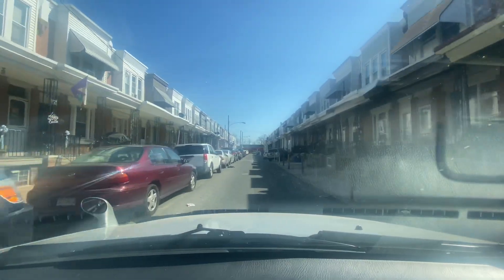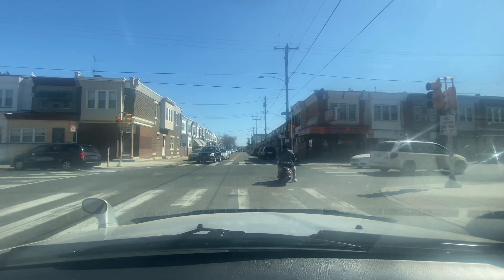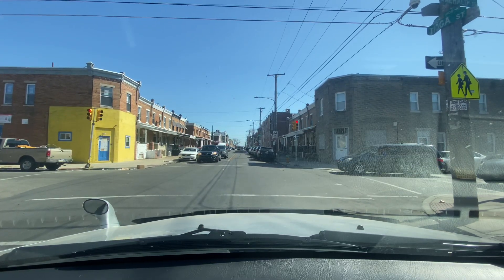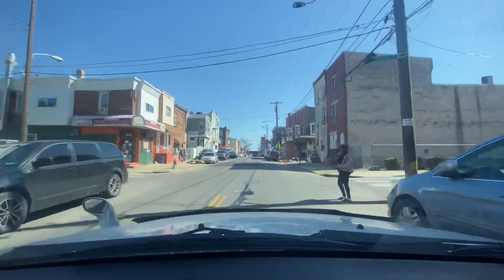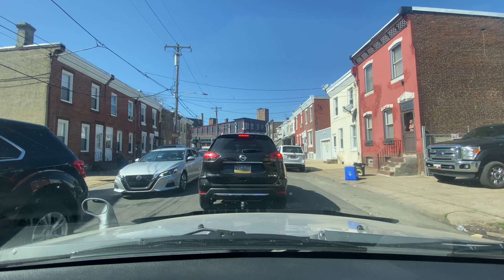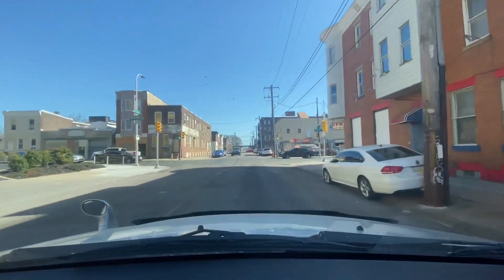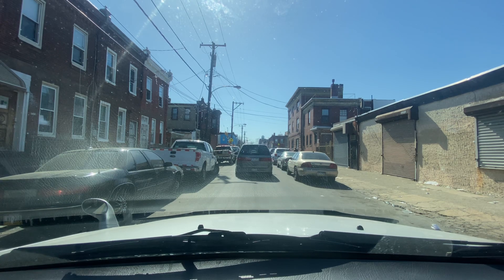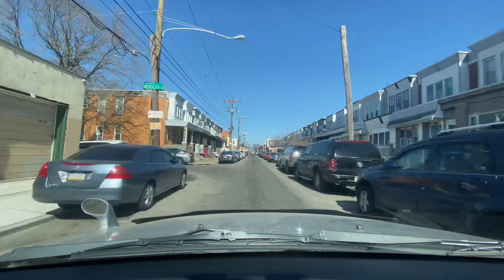Driving Tour Philadelphia’s #6 Most Dangerous Hood | Harrogate (Narrated)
Harrowgate is a neighborhood in Philadelphia, Pennsylvania, United States located immediately northeast of Kensington adjacent to Kensington Avenue. Wikipedia

History

Harrowgate was founded in 1784 by Capt. George Esterly, a Revolutionary War veteran, when he discovered springs in the vicinity of what is now Kensington Ave. and Tioga St., now the site of Harrowgate Square, a park covering one city block. The spring water was pronounced healthful by Dr. Benjamin Rush, and Esterly established a spa there, with gardens, overnight accommodations, food and drink, occasional concerts, and coach service from Second and Market Sts. in Philadelphia. The name was copied from a spa in England. The spring dried up about 1800, but the town flourished.

Nearby was Cedar Grove, country estate of the Paschall and Morris families. First section of the modest mansion was built in 1746. The Morris family donated the house to the city in 1926, and it was moved, stone by stone, with much of the original furniture, to west Fairmount Park, where it is open to the public.

Historically, Harrowgate was a working-class community whose residents could trace their ancestry to England, Scotland, Ireland, and Wales.

As of the 2010 Census, Harrowgate was 48.5% Hispanic, 34.5% non Hispanic white, 10% black, 4.1% Asian, and 2.9% all other.[1] Today, Harrowgate is primarily a low-income neighborhood largely populated by Puerto Ricans. But also has significant Polish, Irish, Dominican, African American, and West Indian populations.

The neighborhood currently has rapidly growing Hispanic and black populations, and a declining white population. It is also divided by Kensington Avenue, with the area southeast of Kensington going towards Aramingo Avenue being predominantly white, with growing Hispanic and Black populations, and the area northwest of Kensington going towards Front Street being almost entirely populated by Hispanics and to a lesser extent Blacks.

Harrogate, England, namesake of this neighborhood